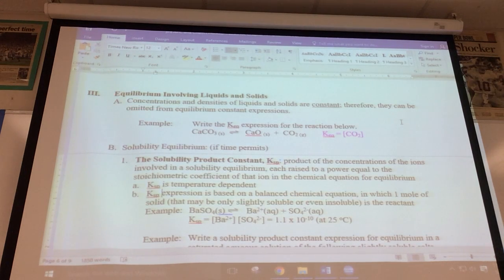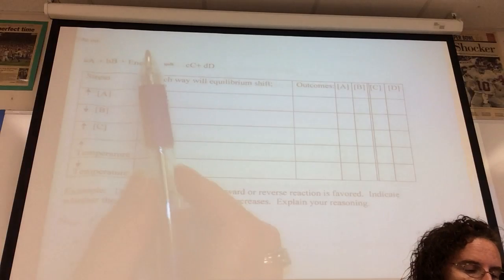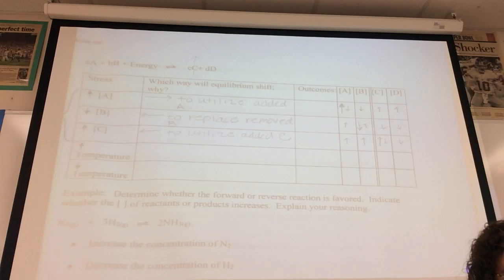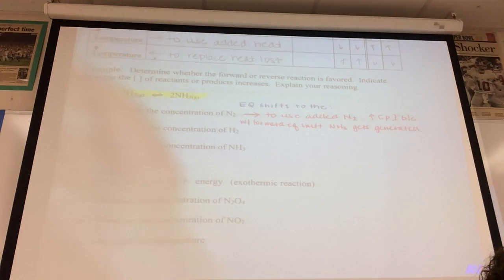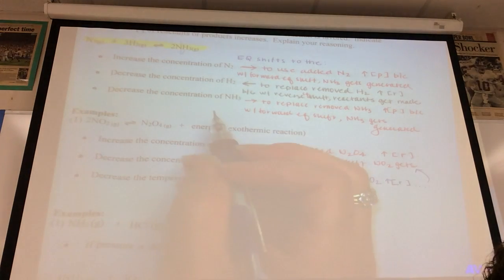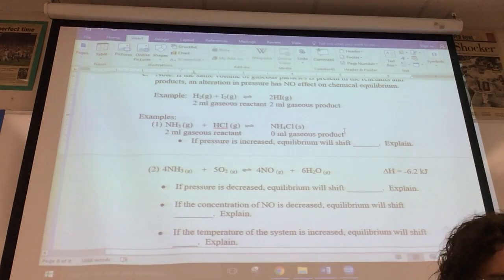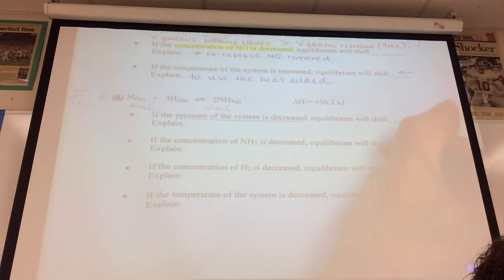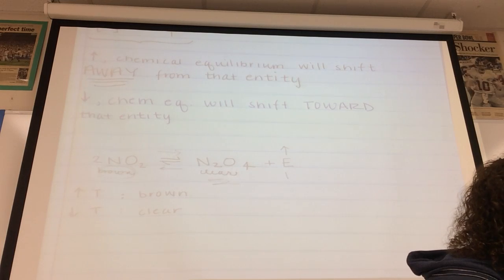Chem Eq 3 Le Chatelier's Principle